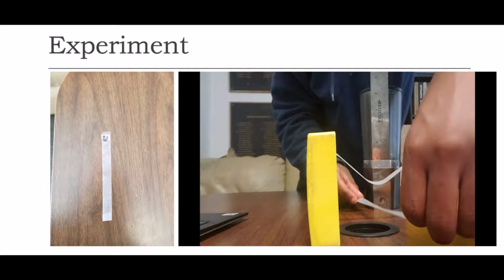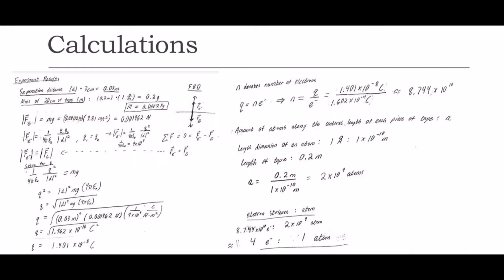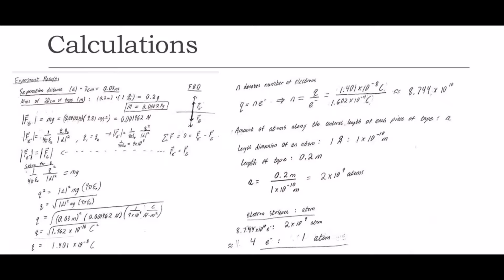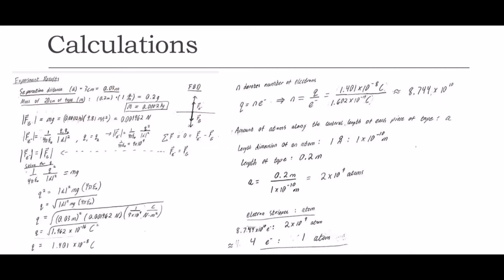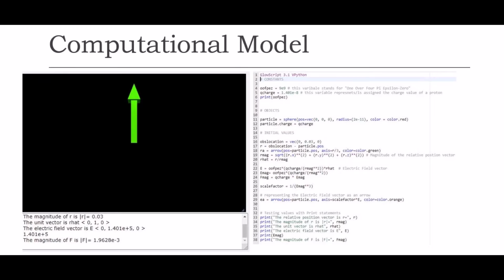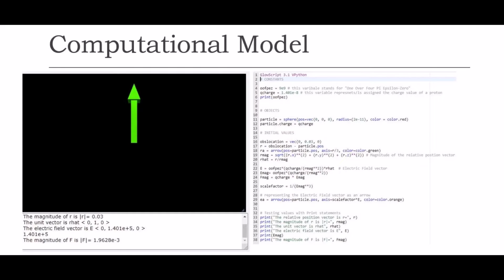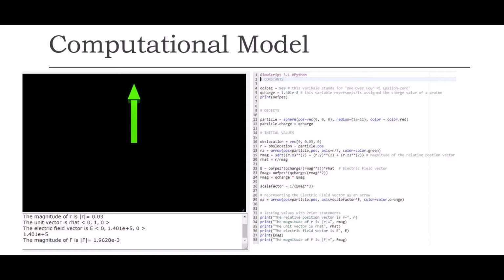Semali Christopher Lab1